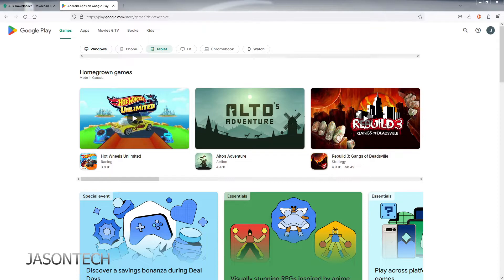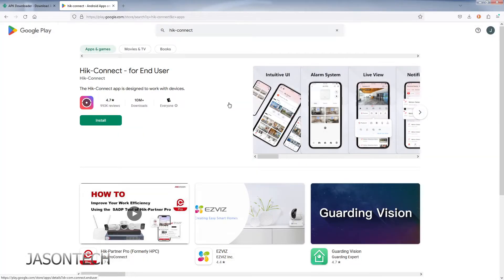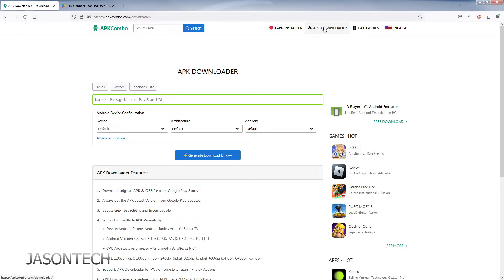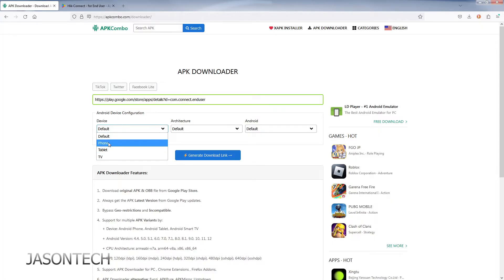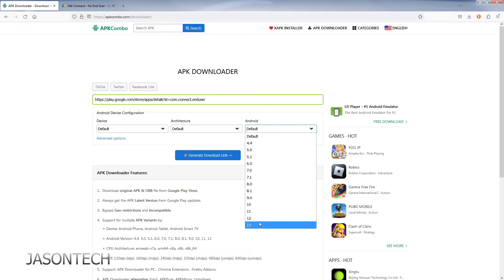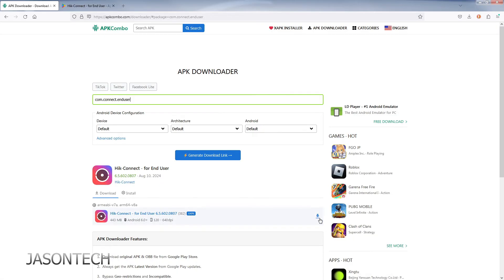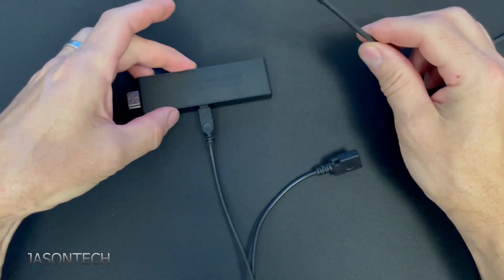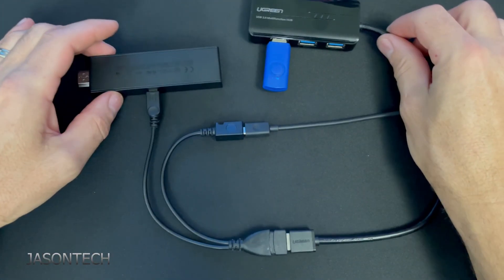How To Get An APK Files From The Google Play Store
In Today's video I will show you how to get the APK file from the Google Play Store. Keep in mind this DOESN"T work on all apps.

Fire Stick Adapter
UGreen USB Hub